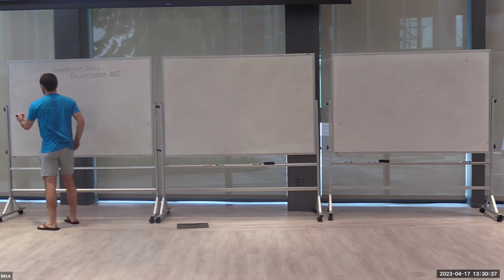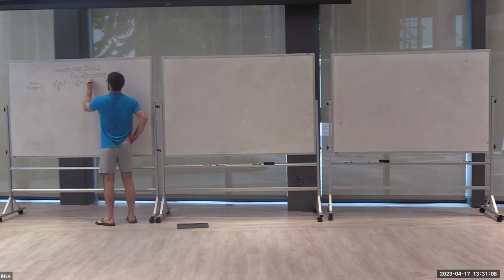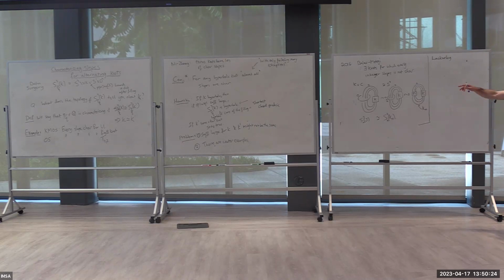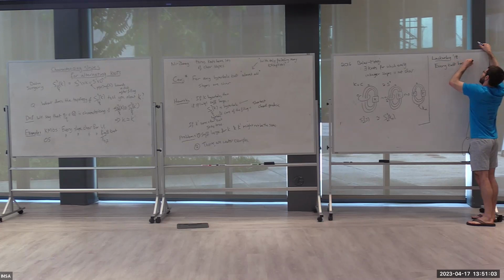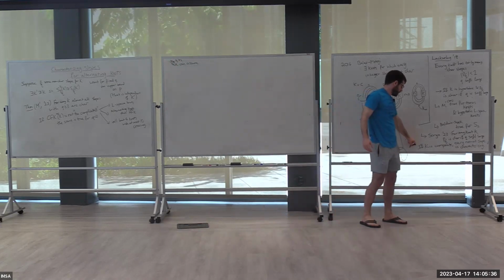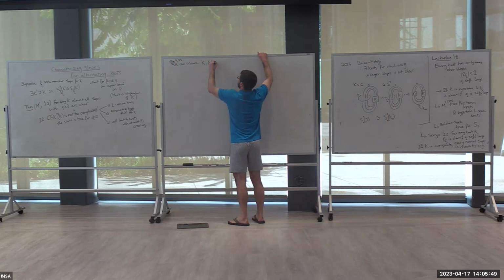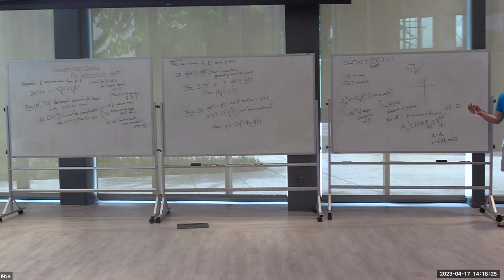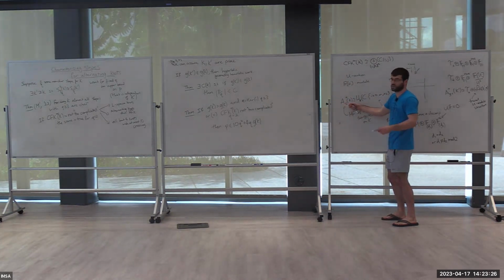Duncan McCoy, l'Université du Québec à Montréal: Characterizing slopes for alternating knots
Dates: April 17 - 21, 2023
1:30pm

Given a knot K in the 3-sphere, we say that a rational number p/q is a characterizing slope for K if the oriented homeomorphism type of p/q-surgery on K determines K uniquely amongst all knots in the 3-sphere. Conjecturally, all but finitely non-integer slopes should be characterizing for a given knot. I will explain some context for this conjecture and describe some recent progress. This will include discussion of how one can prove this conjecture for various classes of knots, including alternating knots.